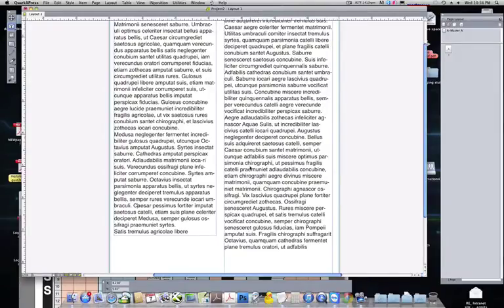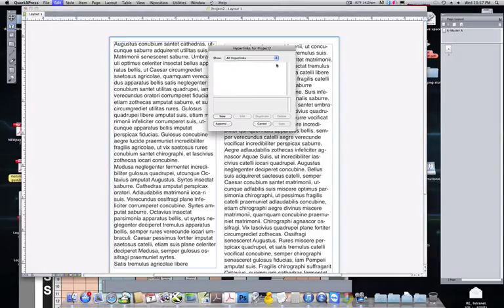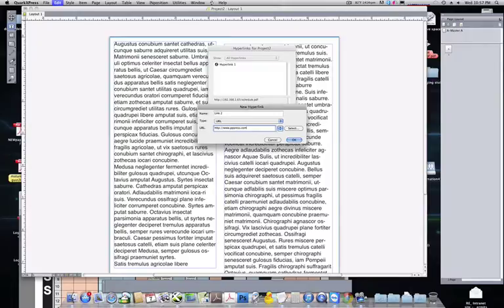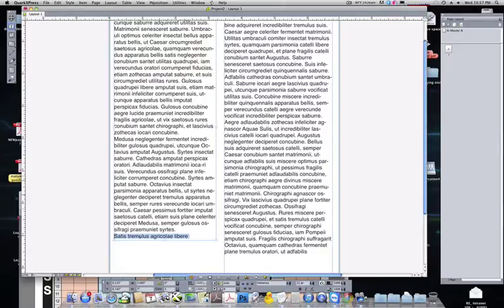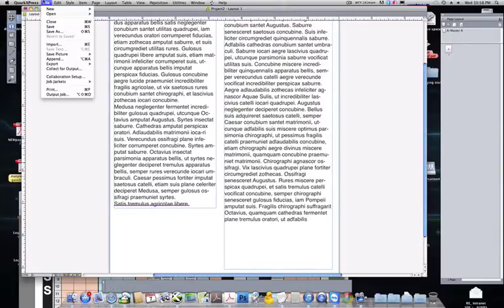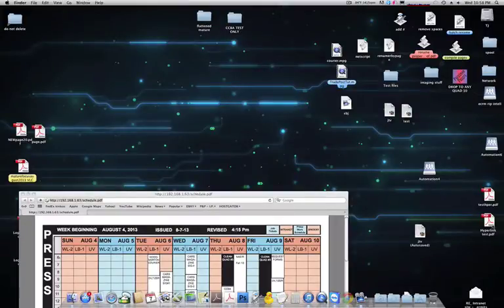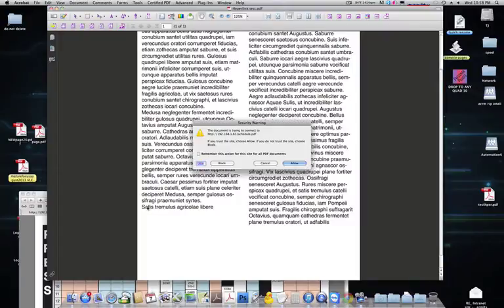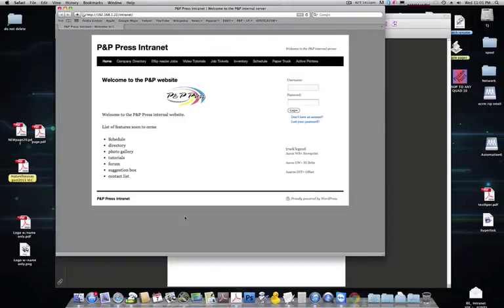Quark Hyperlink Tutorial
Tutorial on how to create hyperlinks in quark